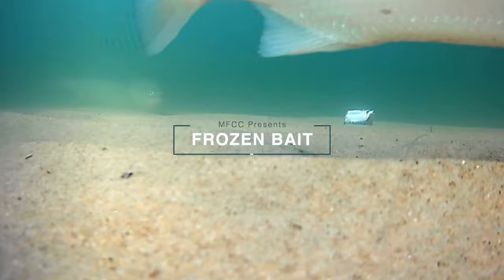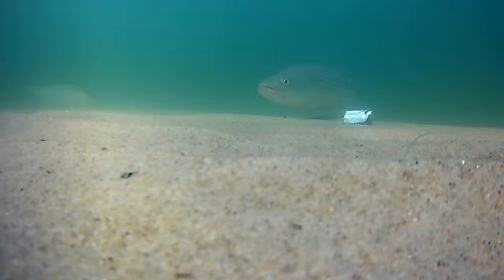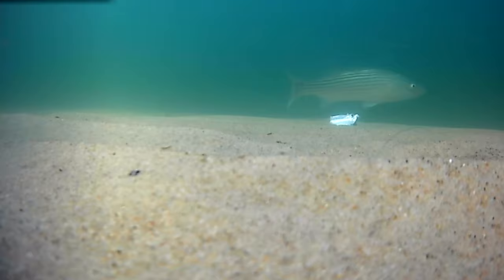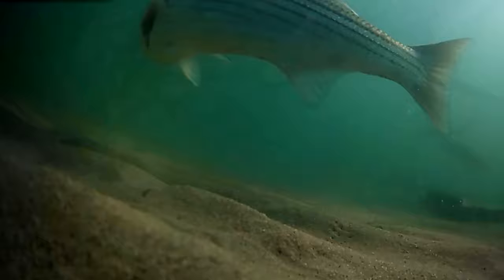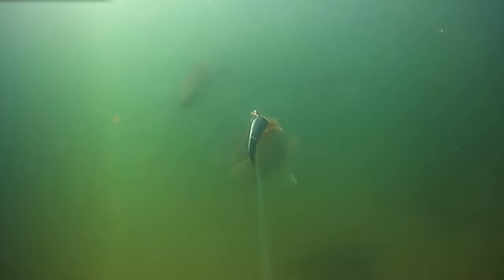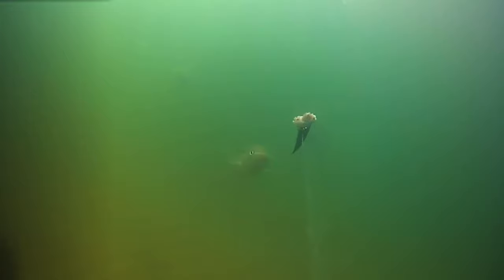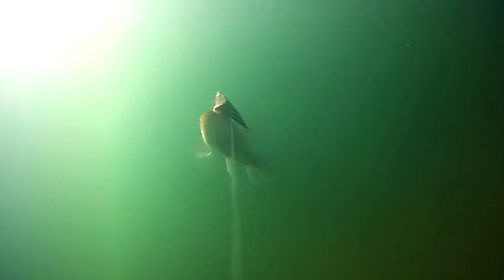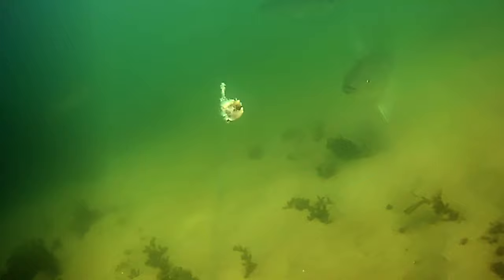Eye-Opening Underwater Footage of Cut Bait Fishing for Striped Bass!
In this segment, we take a look at cut bait fishing for striped bass, and specifically how striped bass sometimes react to frozen cut bait. The type of cut bait used in this video is 4 week old frozen mackerel. The cut bait was definitely not fresh by any means.

Striped bass will eat frozen cut bait, but you are much better off using fresh cut bait when fishing for striped bass. You'll see in this video how stripers often investigate and even smell the bait before biting.

Stripers can definitely be very particular and finicky creatures! To increase your chances, be certain to use the freshest cut bait possible when fishing for stripers. I've had much better luck using cut mackerel that I caught earlier in the day, contrasted to the frozen stuff.

These "Angler Education" segments originally aired during the 2020 season of My Fishing Cape Cod TV. To view full episodes of the tv show, please

Tight lines! 🎣

Ryan

Please support My Fishing Cape Cod! Check out our online membership community myfishingcapecod.com which is  full of helpful resources about fishing on Cape Cod. You can get access to bonus videos, special content, live forums, group fishing trips, meetups and much more. I upload MUCH more content on my website than I do here on YouTube. All for just $1.00 for your first 30 days. Ongoing membership is $9.99/month and you can cancel at anytime with just a click.